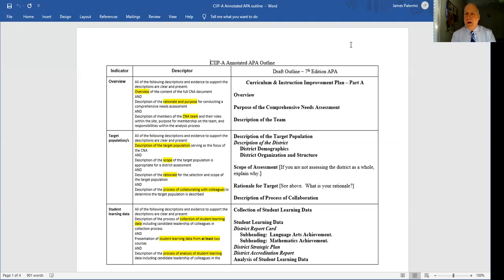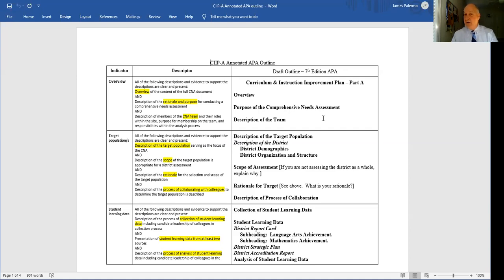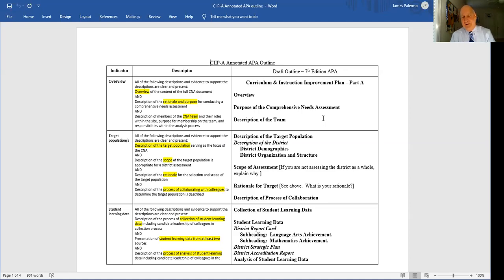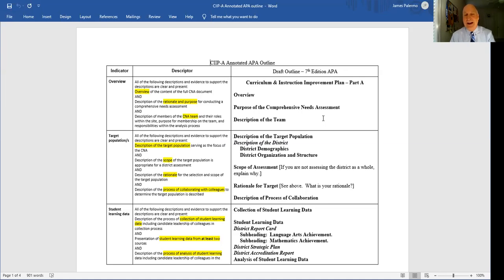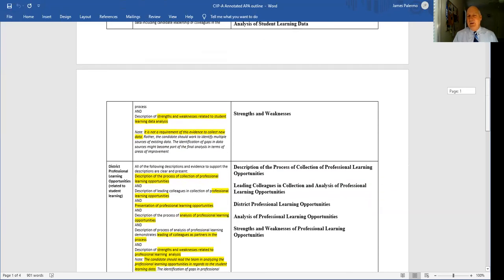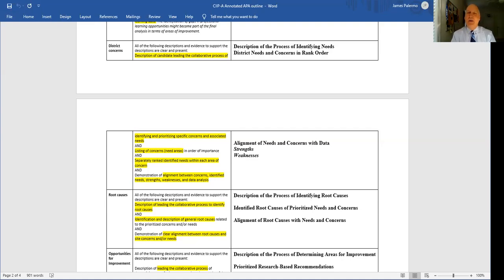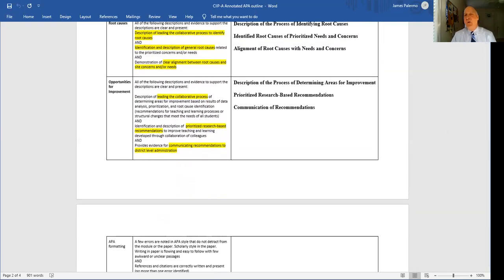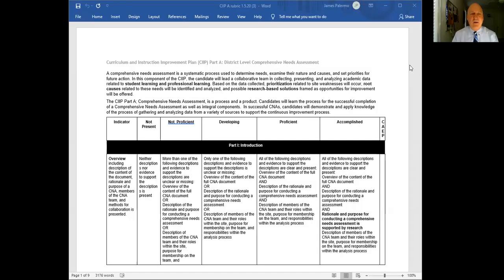CIIP A video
Instructor explanation of the CIIP - A
EDLS 732 GWU